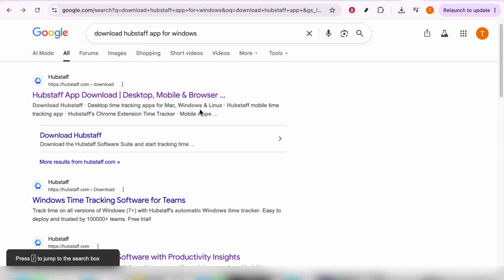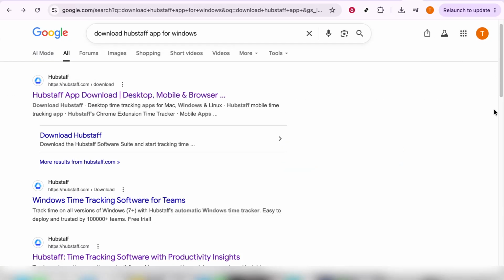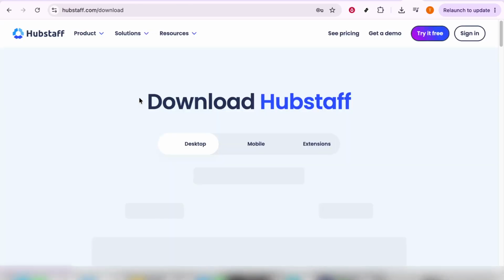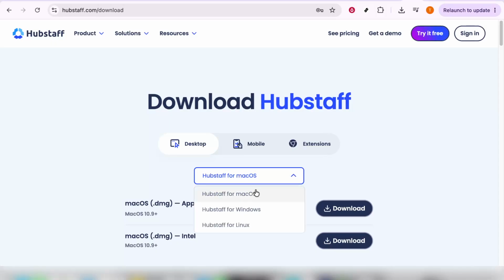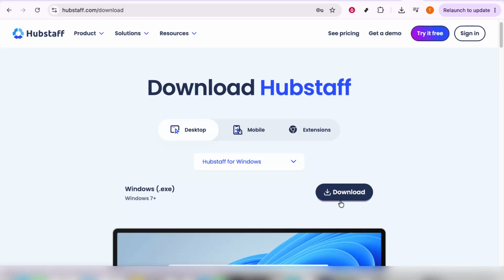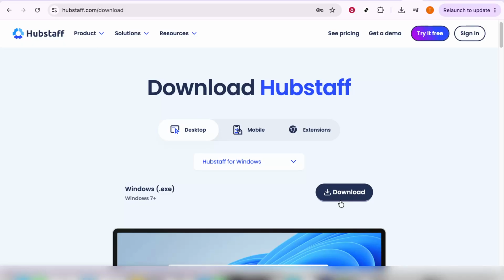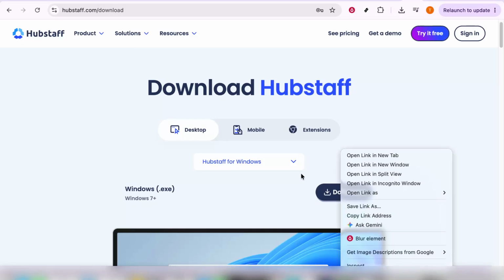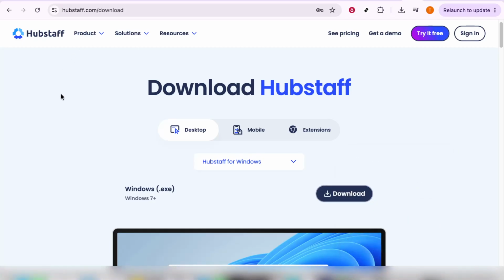How to Download Hubstaff App on Windows | Step-by-Step Guide 2026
In this video, you'll learn how to download the Hubstaff app on Windows so you can install the desktop application and begin tracking your work hours.